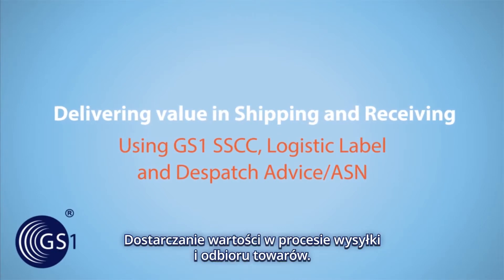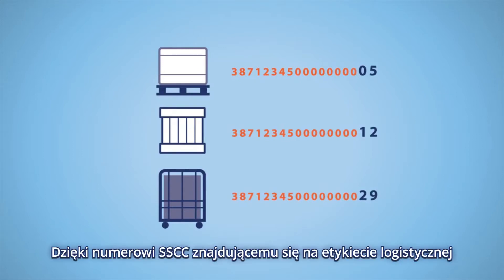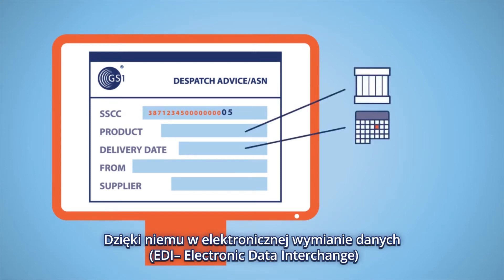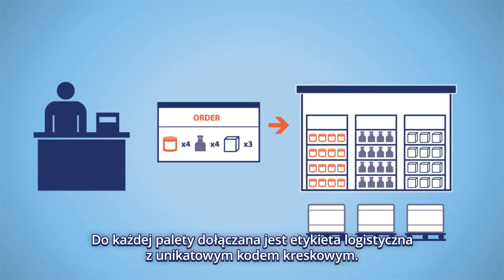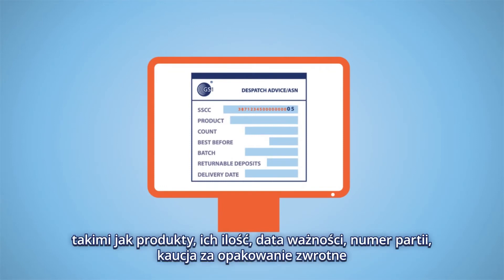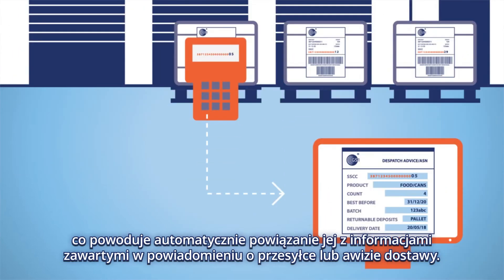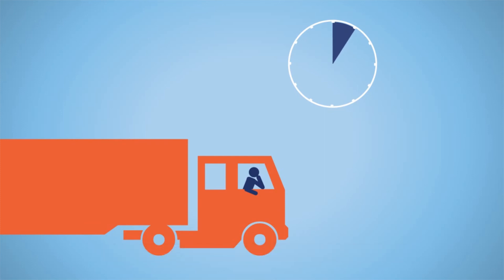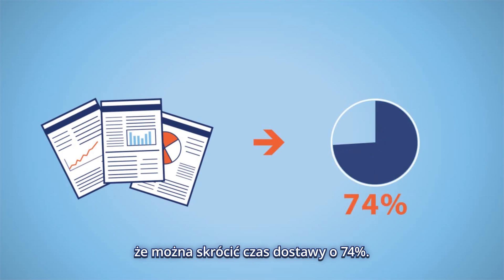Jak działa etykieta logistyczna GS1?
Dowiedz się więcej o optymalizacji procesów w łańcuchach dostaw. Wejdź na lub pobierz ulotkę o etykiecie logistycznej tu